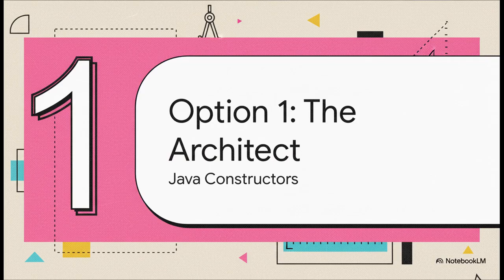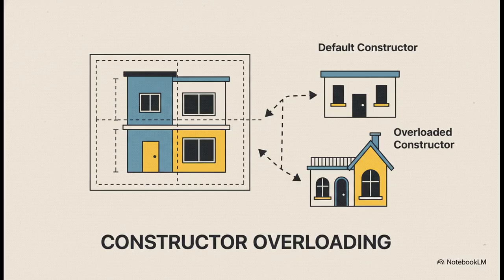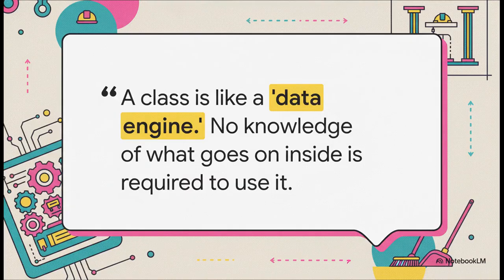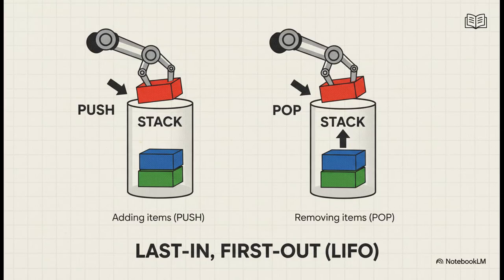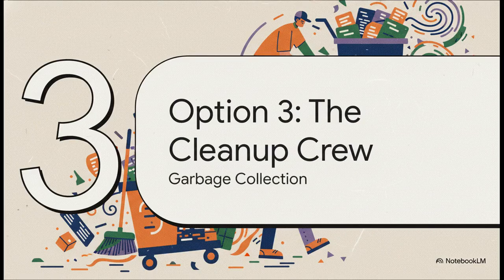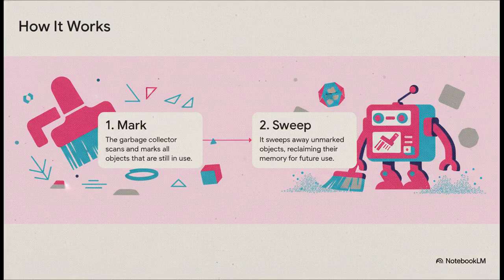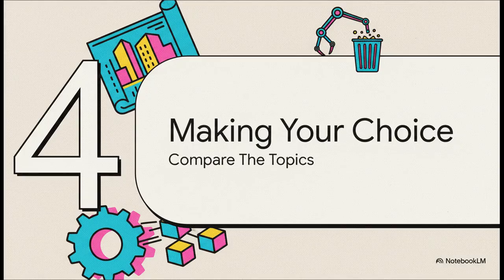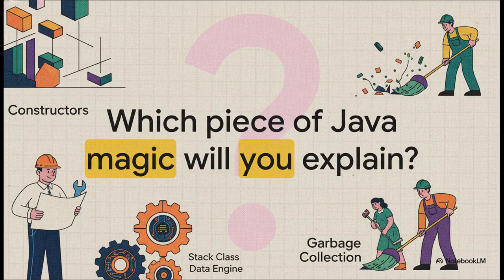Second Week Discussion Topics